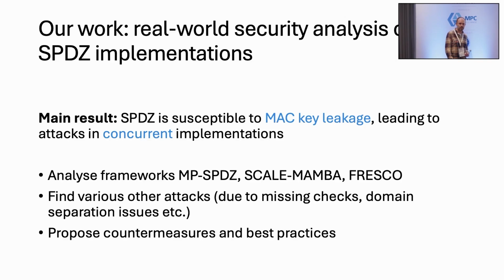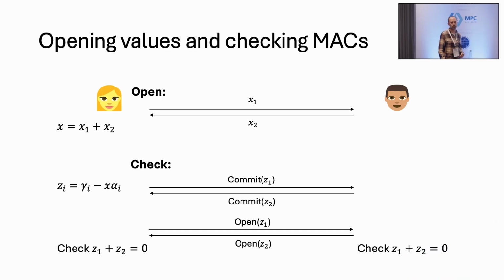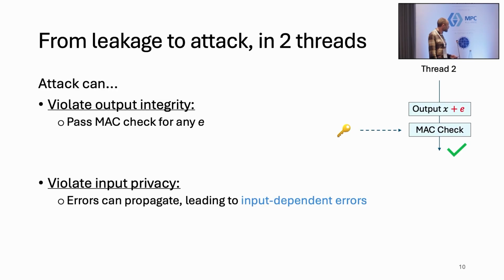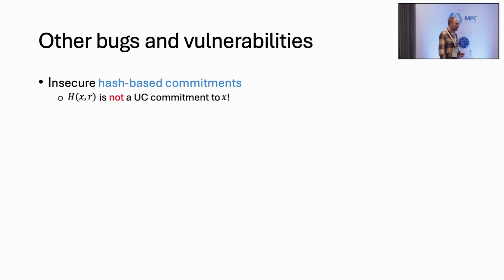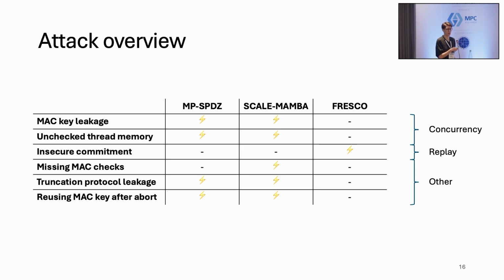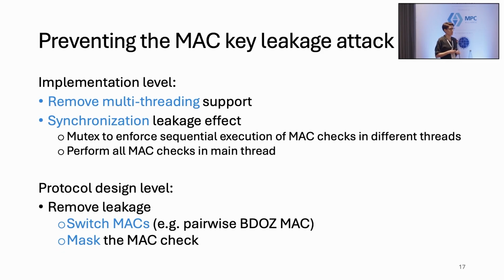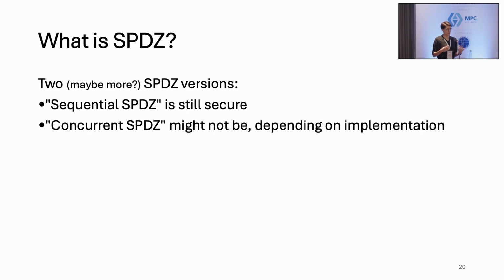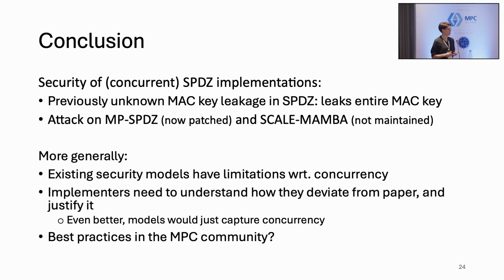MPC Alliance 2025 Real World MPC Workshop: How Secure are SPDZ Implementations?